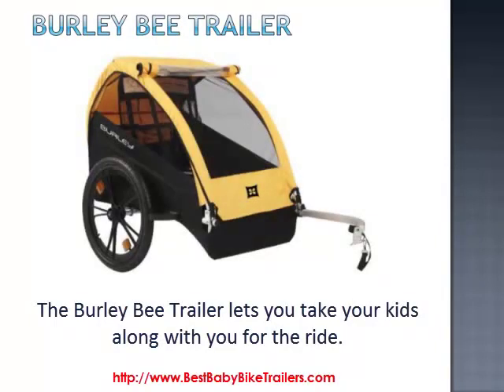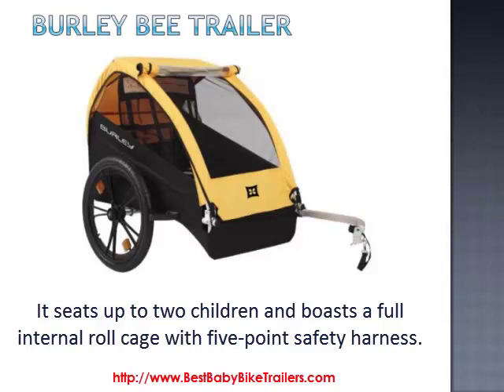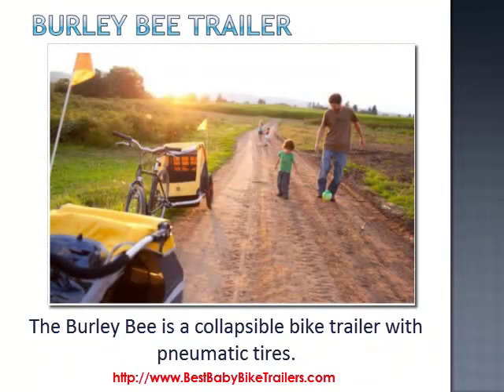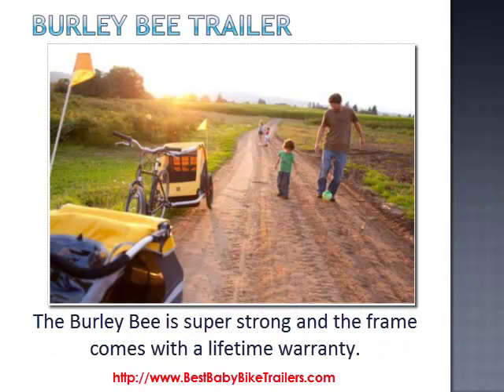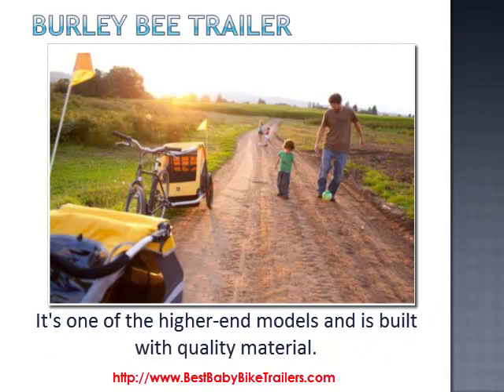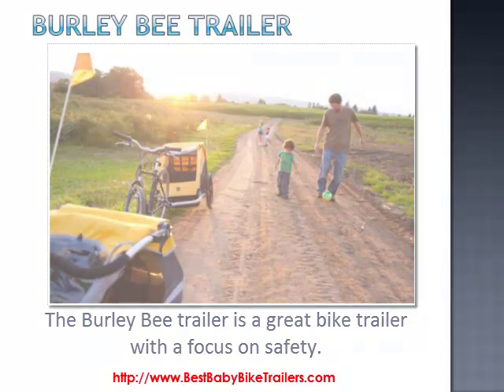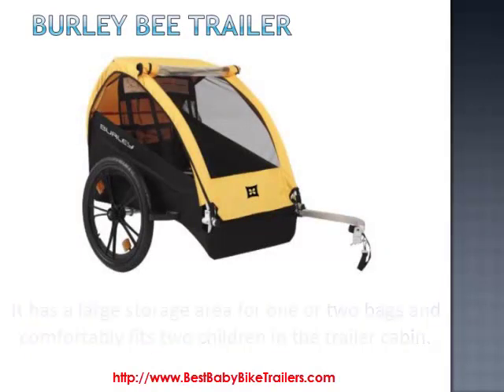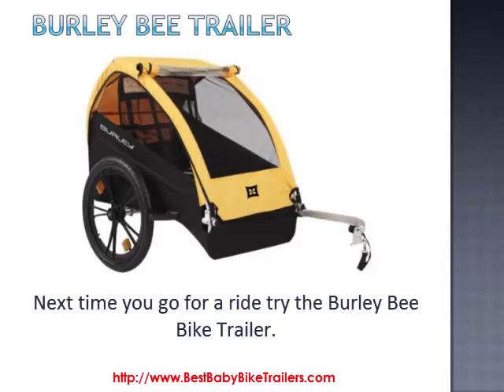Burley Bee Trailer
for more information.

The Burley Bee Trailer lets you take your kids along with you for the ride. It seats up to two children and boasts a full internal roll cage and safety harness. The Burley Bee is a collapsible bike trailer with pneumatic tires. It's super strong and the frame comes with a lifetime warranty. The Bee is one of the higher end models and is built with sturdy material. It fits two children up to 100 pounds.